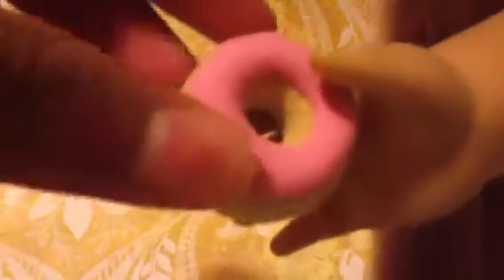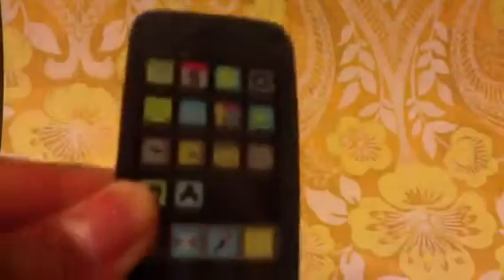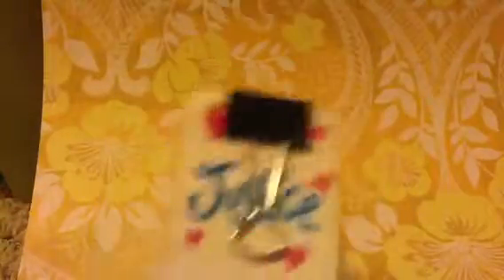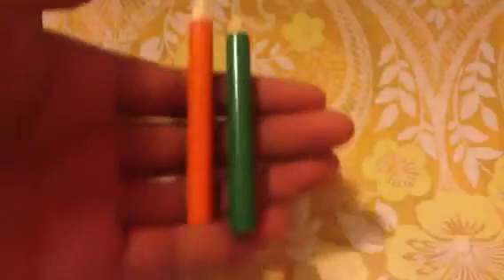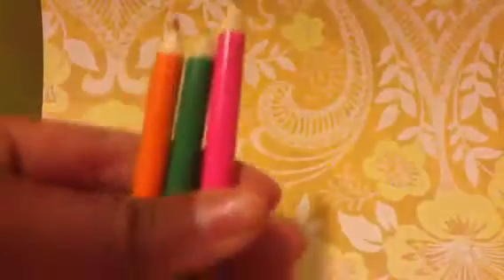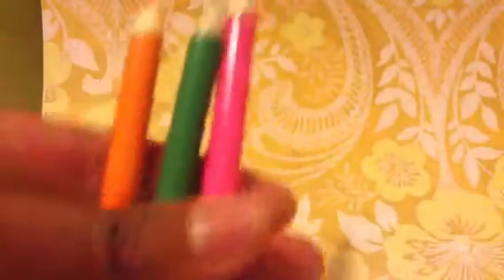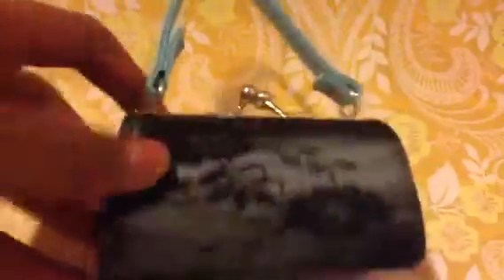Things to use for your AG doll